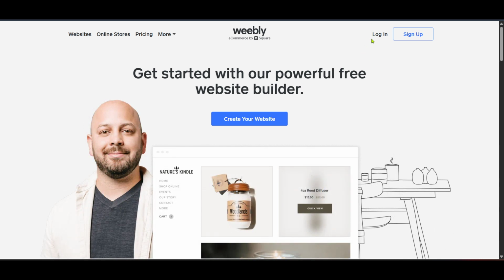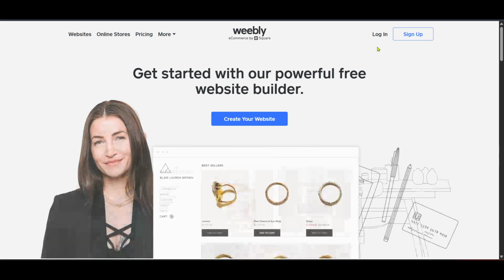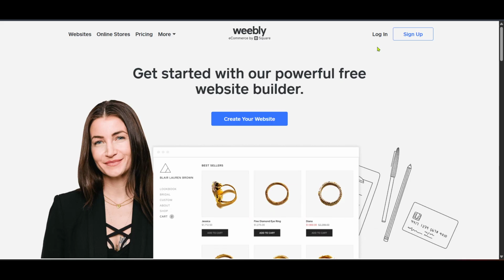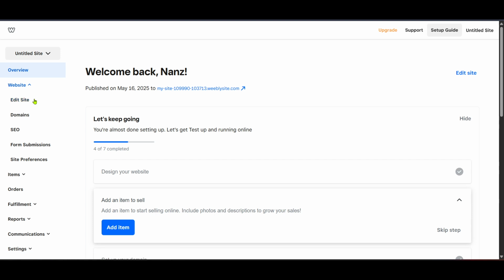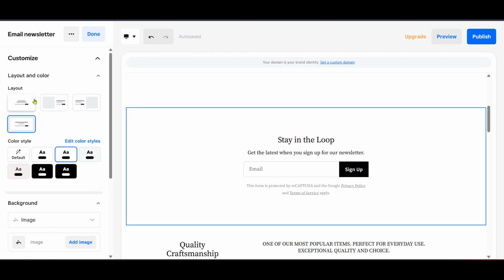How To Go Back On Weebly (Full 2025 Guide)